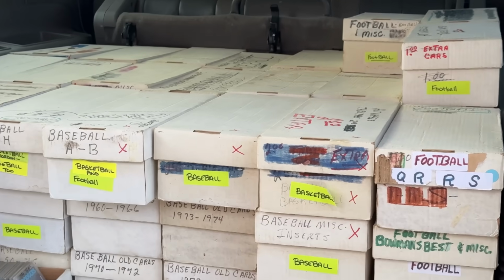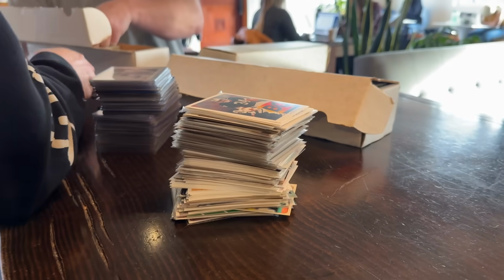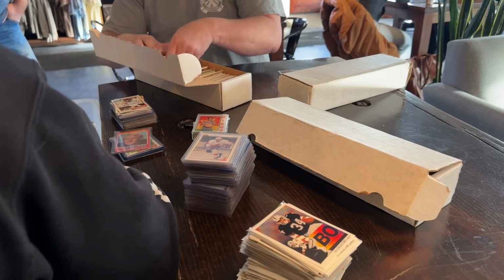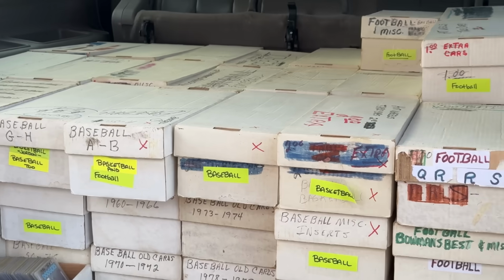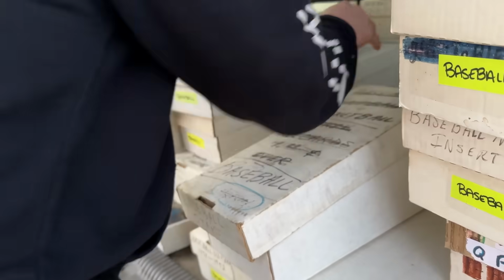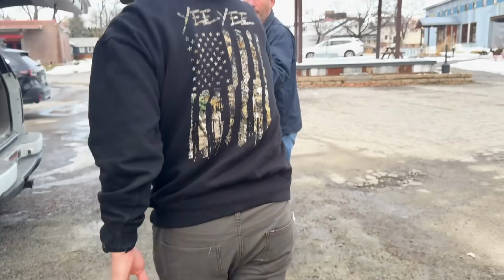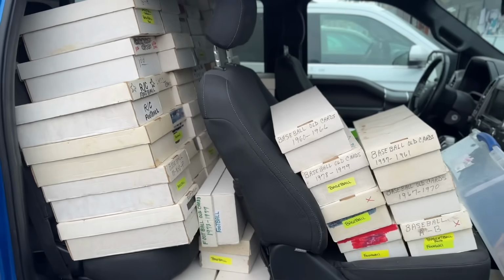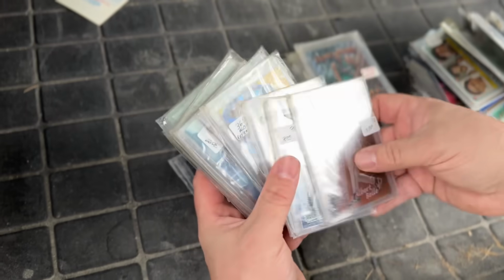WE SAT AT COFFEE SHOP BUYING SPORTS CARDS!?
Today we try something completely different. We grab a table at a local coffee shop, put up a sign, and try to buy Sports Cards all afternoon. The results will surprise you!

✈️ CHASING CARDBOARD PLUS  ✈️
Do you love Chasing Cardboard? Want to get loads of extra videos, commentary, cut scenes, live streams, Reseller Courses, Reseller breakdowns, and more? Join CHASING CARDBOARD PLUS. Get 5 DAYS NO CHARGE.

** We have 40+ FULL EPISODES, they are ALL RIGHT HERE! **